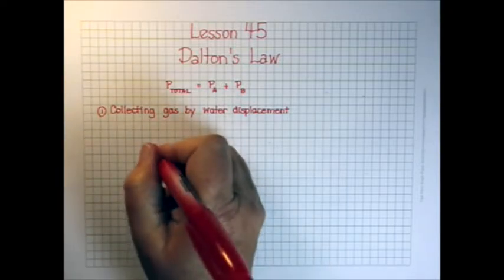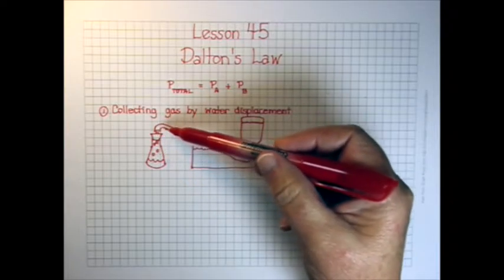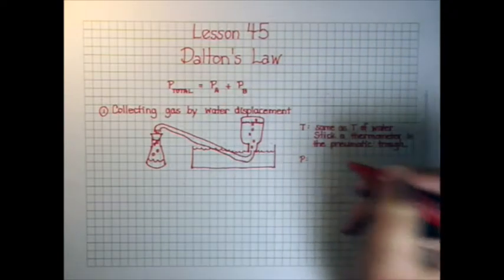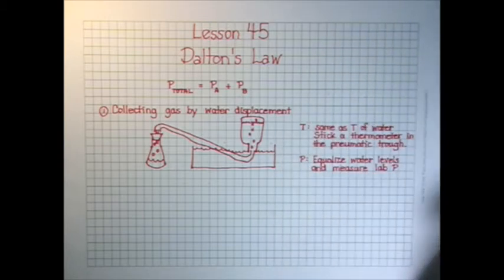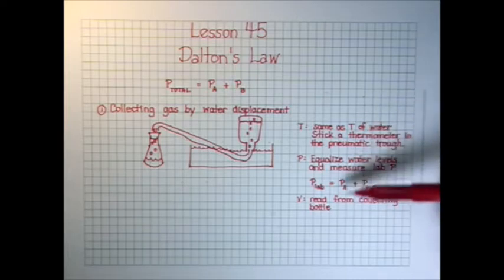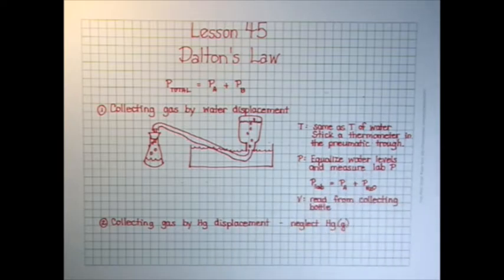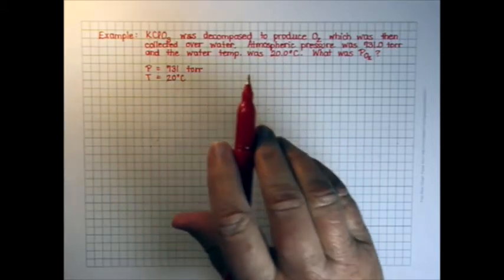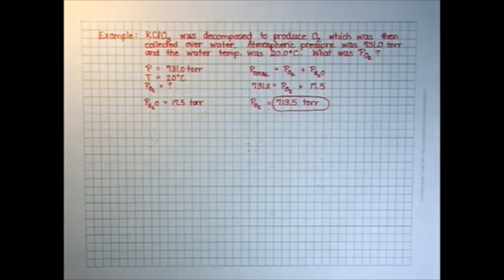Chemistry lesson 45 cropped 1